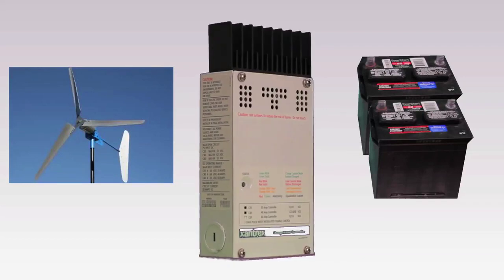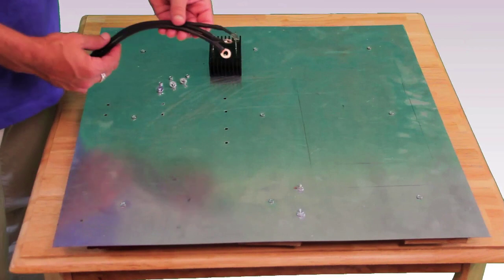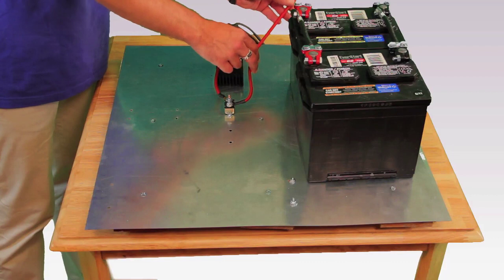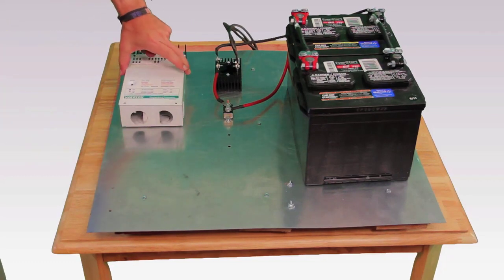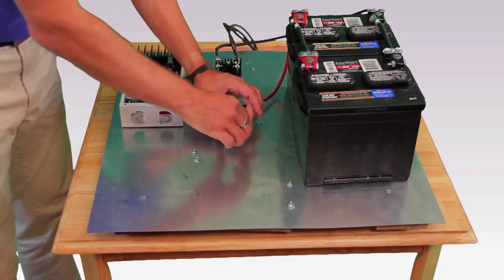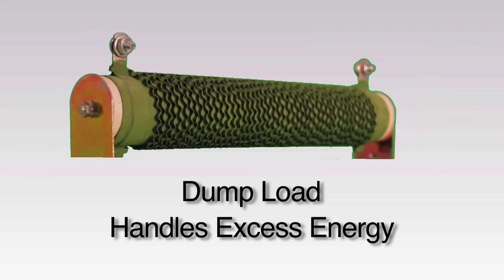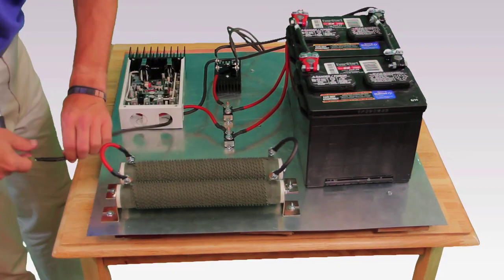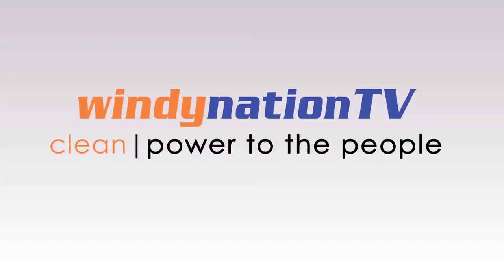How to connect a Xantrex Charge Controller for a Wind Turbine or Hydro Generator (3 of 4)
(3 of 4) A Windy Nation TV video series on how to hook up a Xantrex C-Series DC Charge Controller for use with a small wind turbine, solar panels or hydro generator. We are showing how to wire up a the Xantrex C-Series Charge Controller in Diversion Mode using dump loads. Watch all four videos to learn how wire up a DC charge controller yourself!